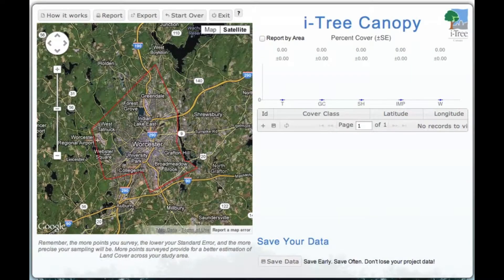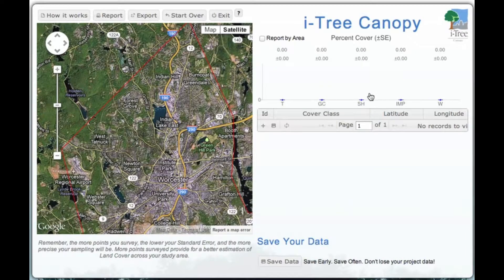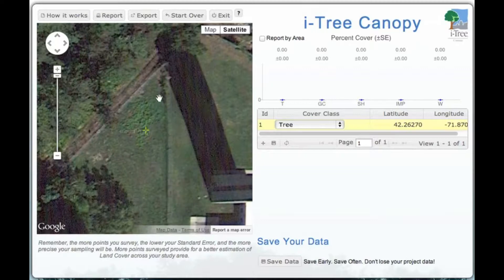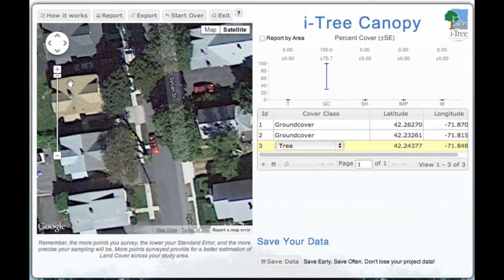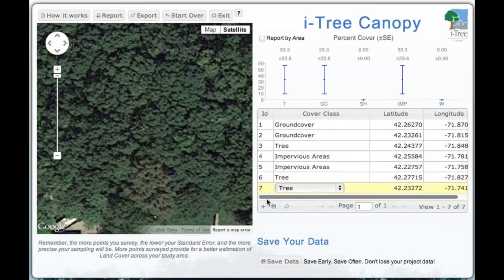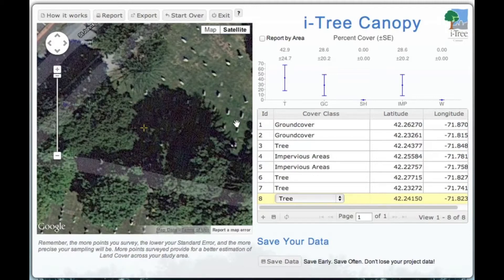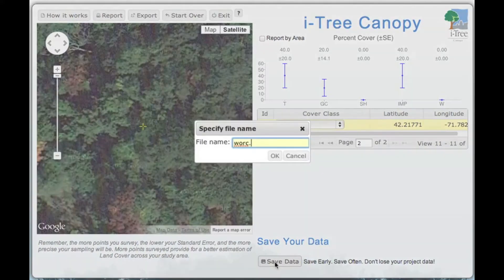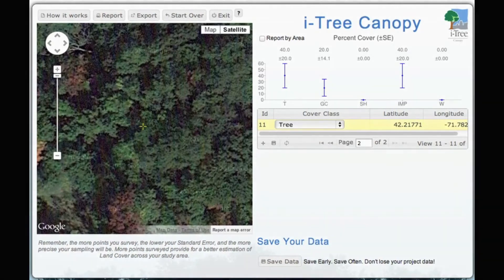i-Tree Canopy - Classify Sample Points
This video demonstrates how i-Tree Canopy selects random points on Google Earth imagery, within the project area, which the user then classifies according to the cover types defined for the project.